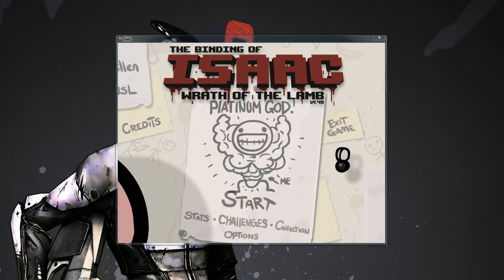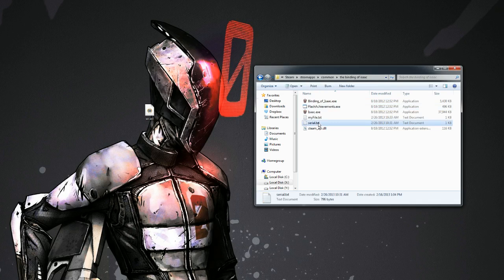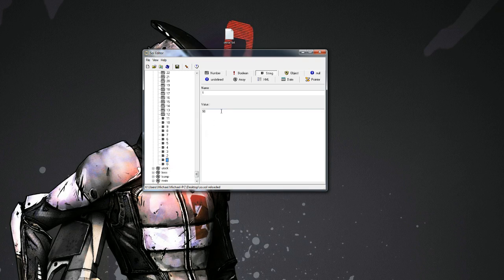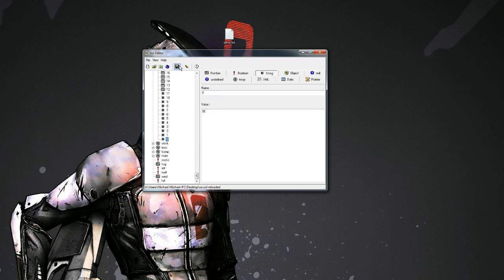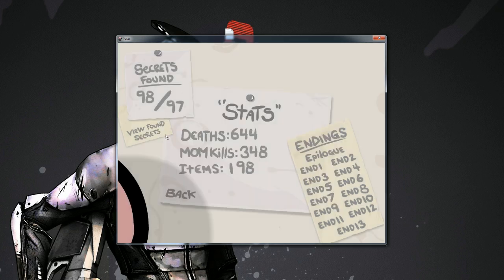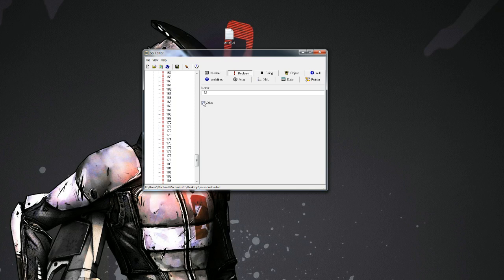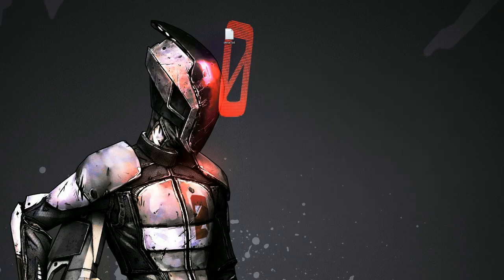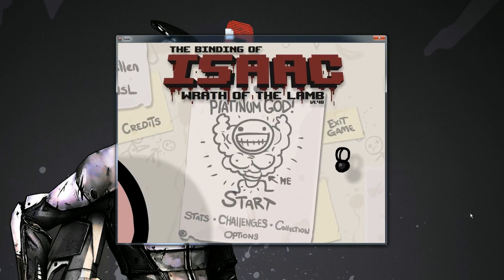The Binding of Isaac Save Modding Part 2 - Secret Order & Item Collection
How to reorder your secrets and collect (or uncollect!) items!

If anything is confusing, look at my first PSA and it should be clear there!